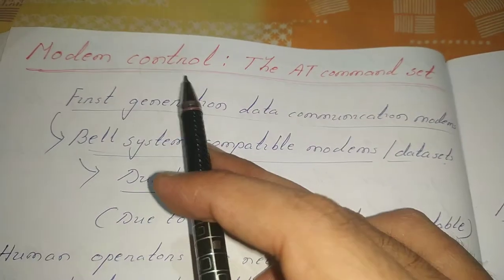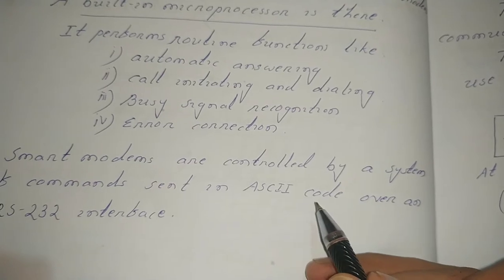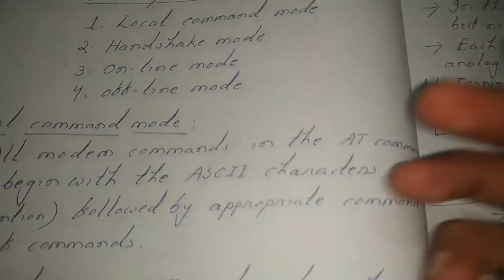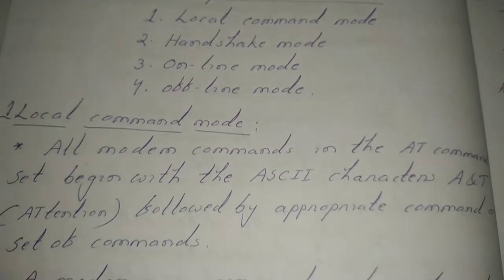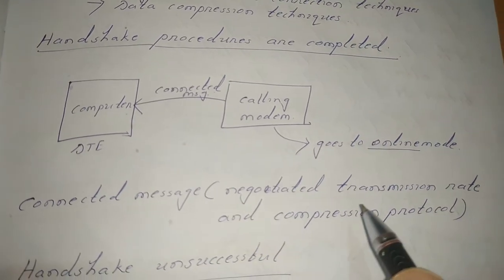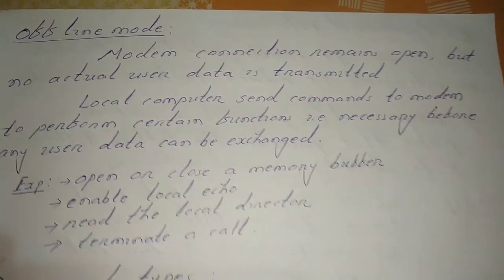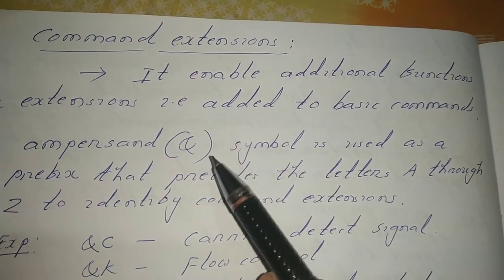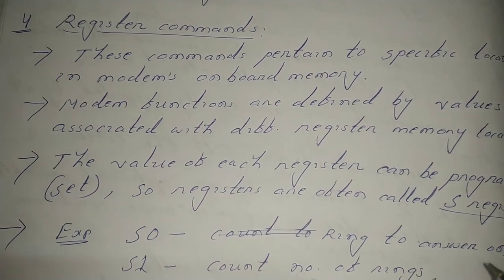DC_Module 5_Chapter 9(lect 5-b) by B. Panda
Lect no: 5(part b)
Topic: Modem control: The AT command set